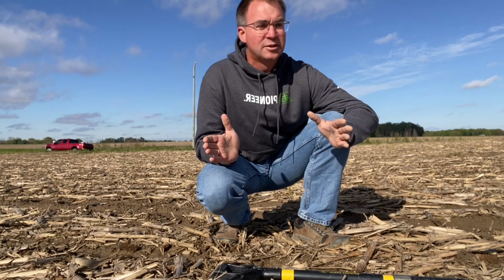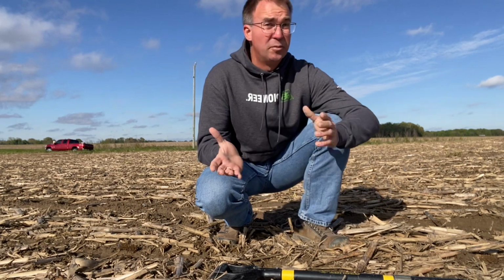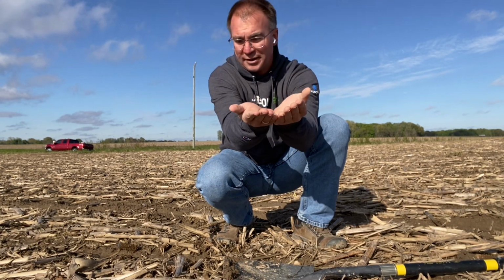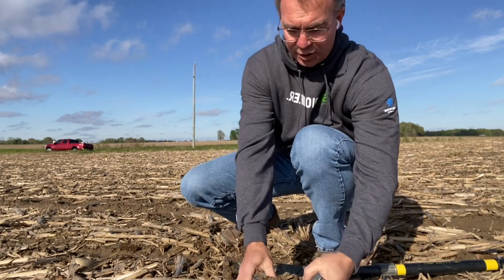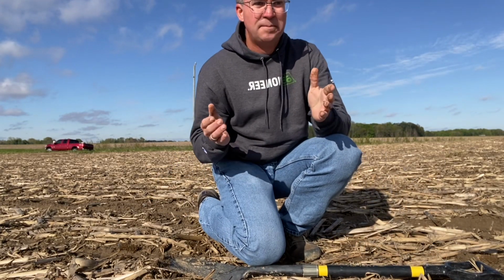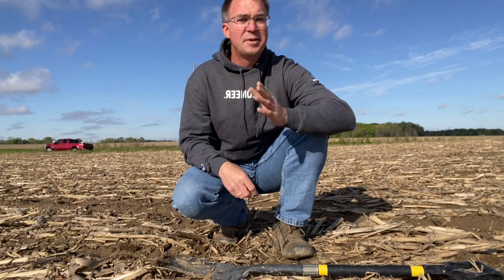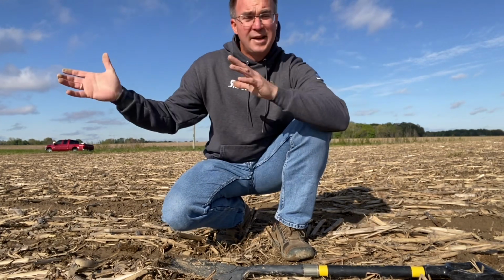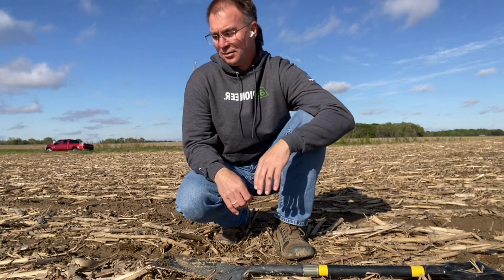Early May Evaluations of Crops in the Ground - Top Crop Alliance Agronomy Updates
The widespread rain to start the month of May has paused field activities. This video reviews what’s planted so far and prognosis for this weekends favorable weather, when crops will emerge and what we are seeing in the fields today.